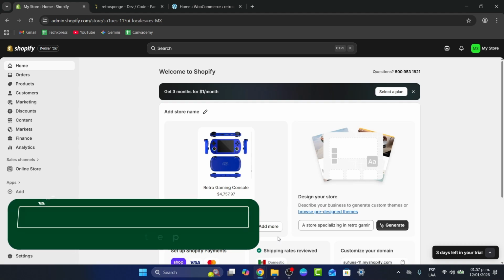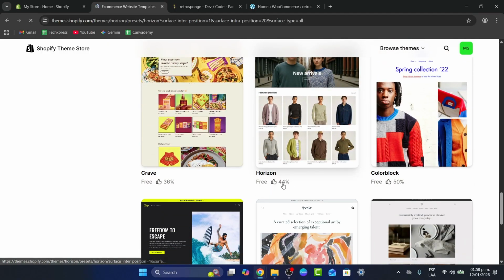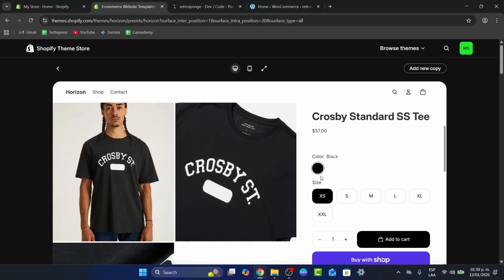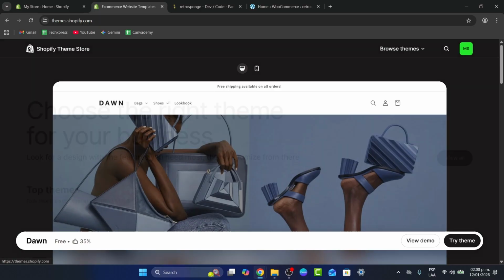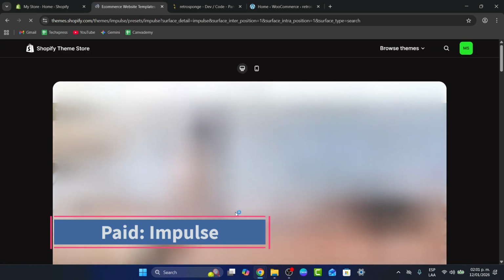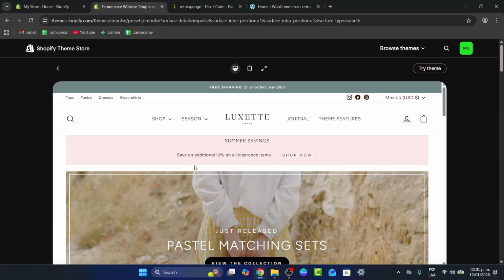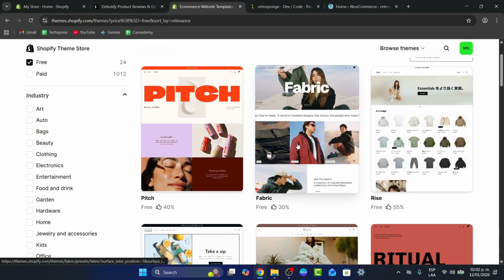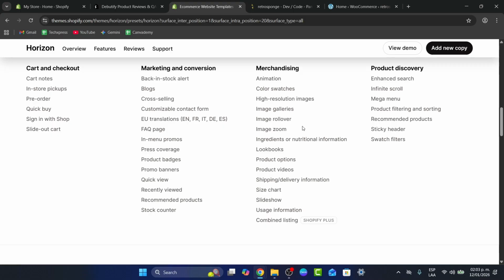Best Shopify Themes | FREE vs PAID (2026 Review)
Looking for the best Shopify themes in 2026? In this honest and up-to-date comparison, we break down the top free and premium Shopify themes so you can choose the perfect design for your store.

🔍 In this video you’ll discover:
✅ The best FREE Shopify themes worth using in 2026
✅ The top PAID Shopify themes with the best features & flexibility
✅ Pros & cons of free vs paid themes
✅ Which themes are best for dropshipping, fashion, electronics, and more
✅ Performance, mobile responsiveness & customization options